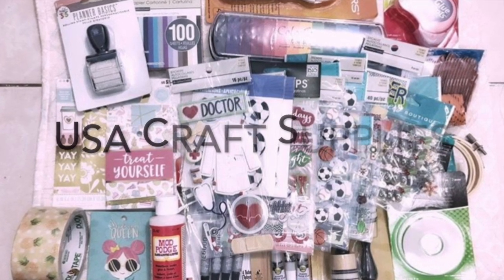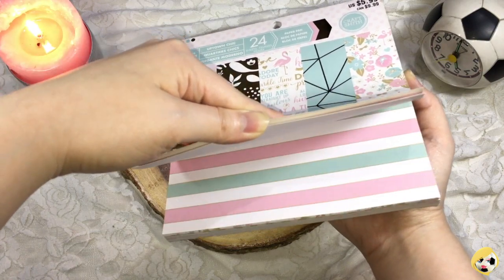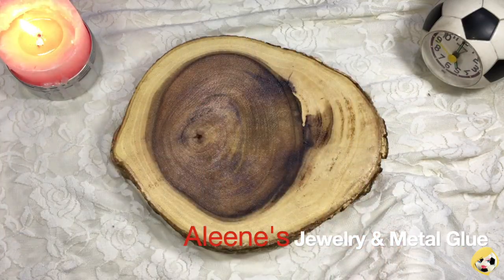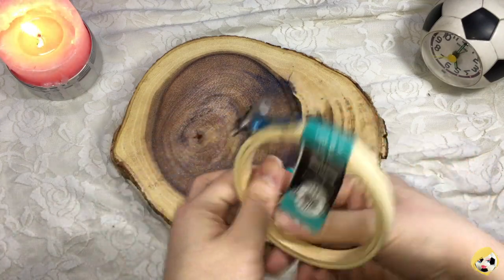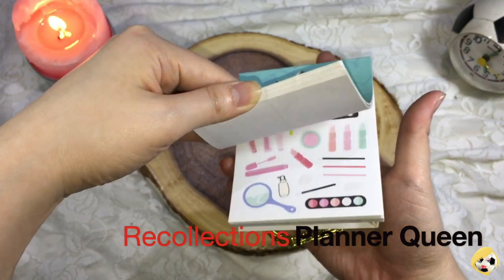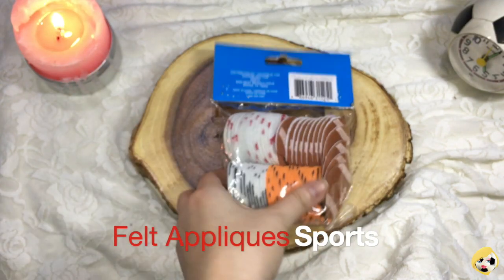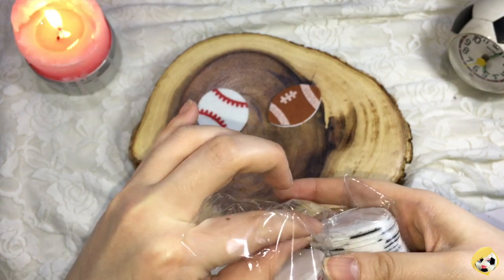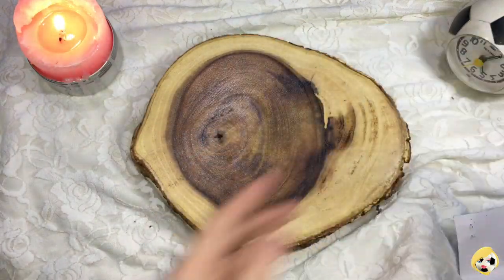USA Craft Supplies & Stationery Haul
These were the craft supplies and stationery I bought from Michael's San Francisco.  Also showing some gifts given to me from Hobby Lobby Texas.

This does not have the intention of bragging, but just to give you an idea of what you can get, especially for someone who was like me.  Going to Michael's store was my dream since I was a kid.  I learned about it from watching craft shows on HGTV and since then I dreamed of visiting one someday.  This was a true dream come true for me.  And as Disney always say, "Never stop dreaming."

Hope your dreams and goals would come true!